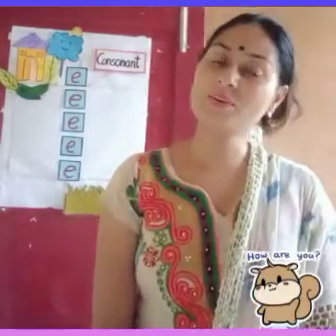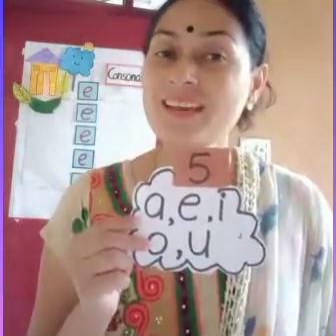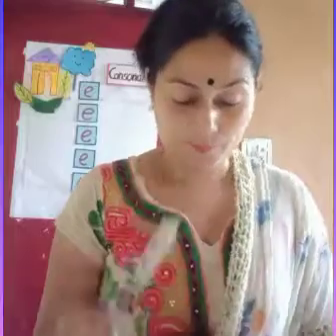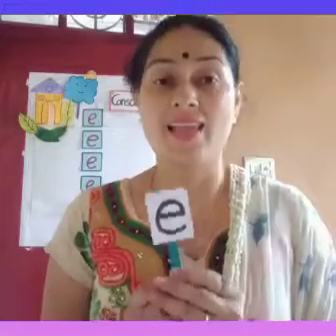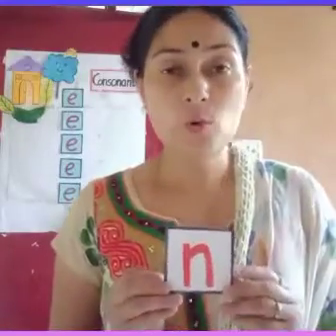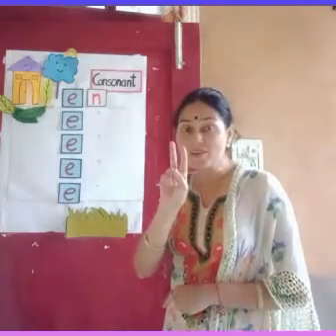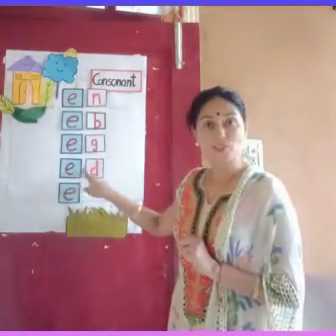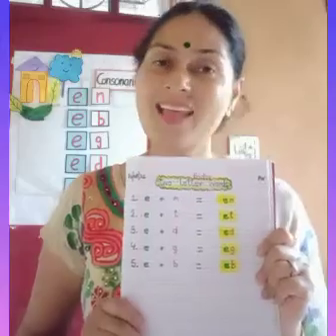sound e by monika chaand